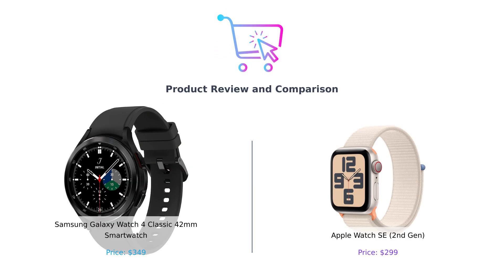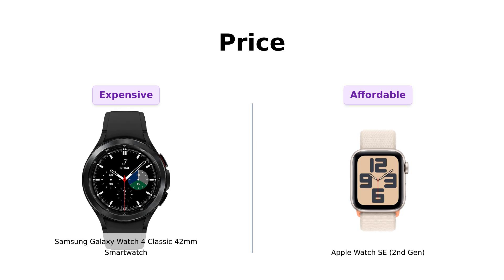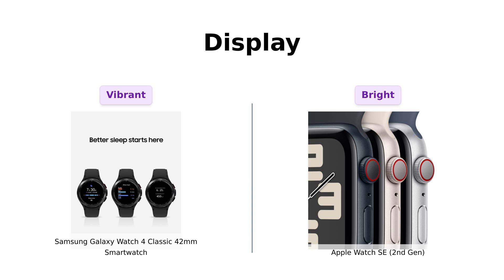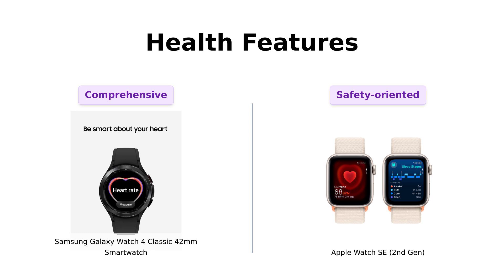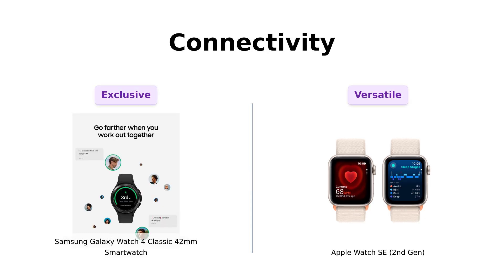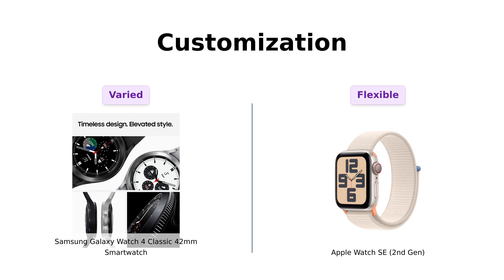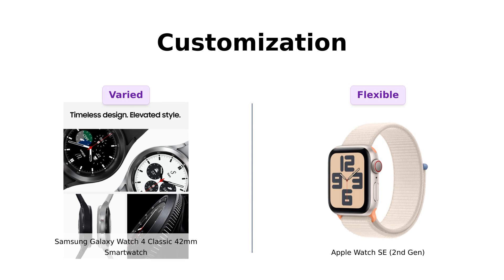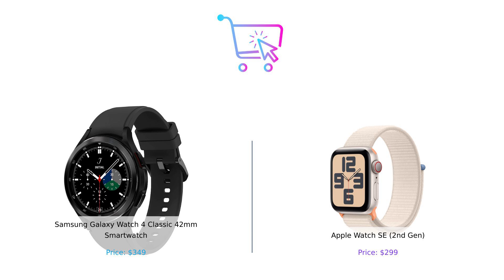Samsung Galaxy Watch 4 Classic vs Apple Watch SE (Apple Watch SE 2nd Gen) Comparison 📱⌚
In this video, we compare the Samsung Galaxy Watch 4 Classic 42mm Smartwatch (US Version, Black) with the Apple Watch SE (2nd Gen) [GPS + Cellular 40mm] Smartwatch.

Discover the key features, health & fitness tracking capabilities, design, and more of these two popular smartwatches! 🏃‍♂️💤🔥